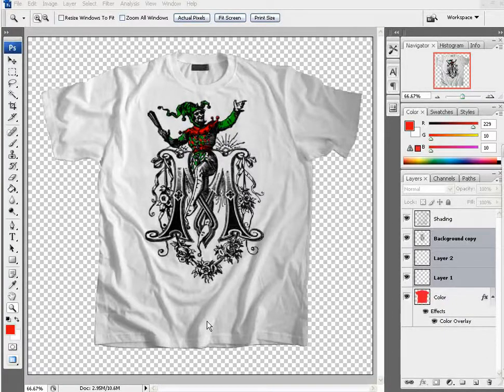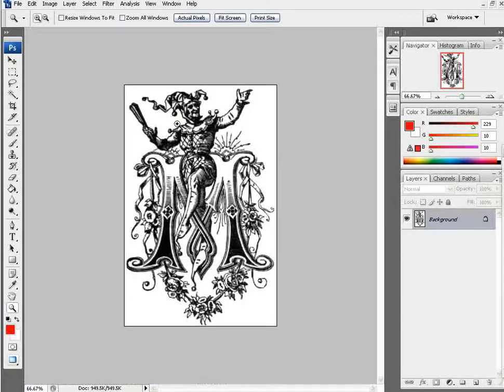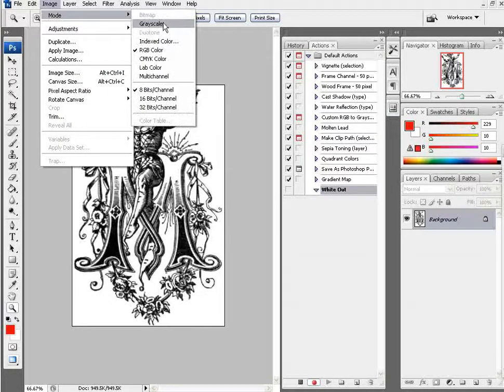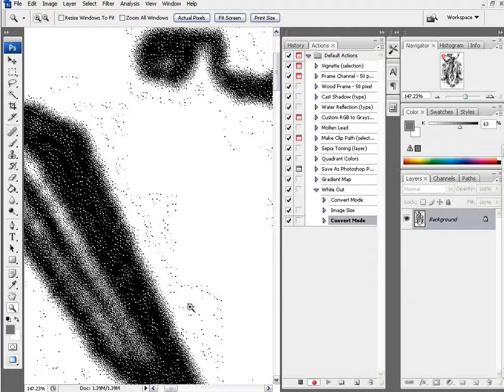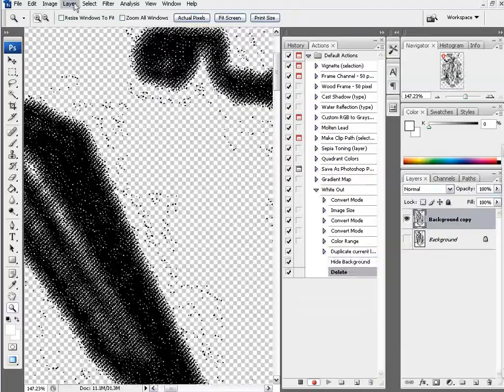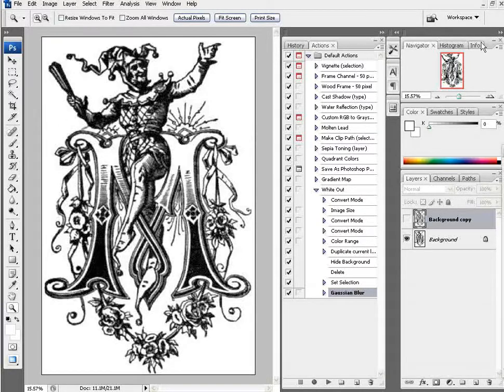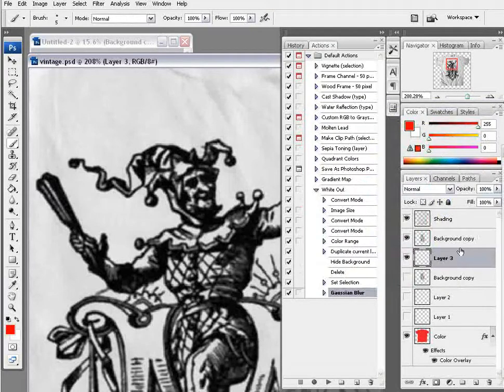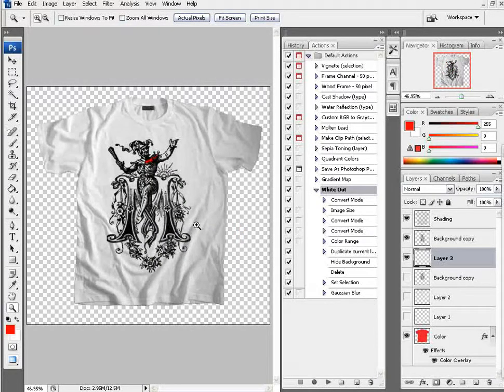CATUTO STORE- VENTA DE ROPA ONLINE PERU - T-Shirt Tutorial in Adobe PhotoShop.mp4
CATUTO STORE- VENTA DE ROPA ONLINE PERU -. - DESDE LIMA PERU A TODO EL MUNDO VENTE ROPA Y ACCESORIOS DE LOS MAS GRANDES ARTISTAS Y DISEÑADORES GRÁFICOS DEL MUNDO